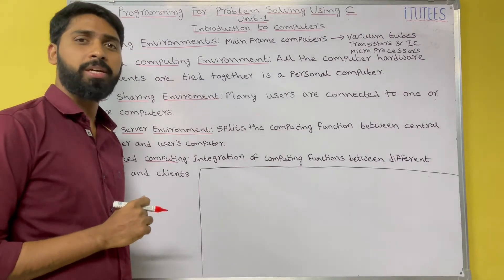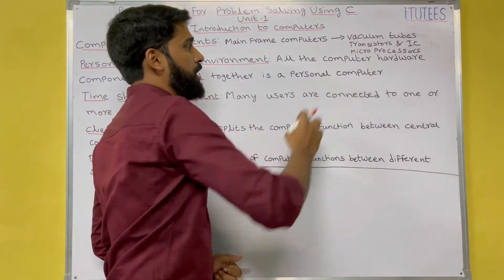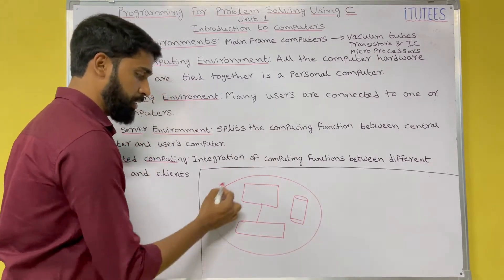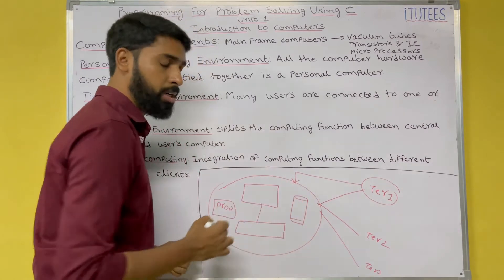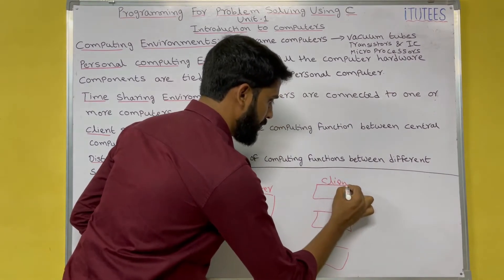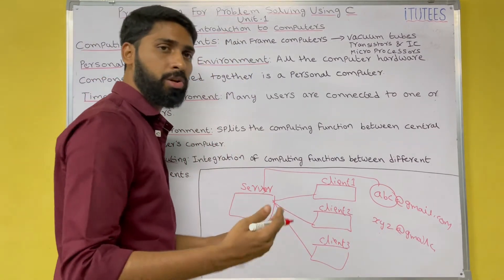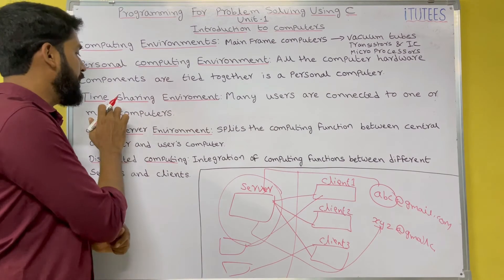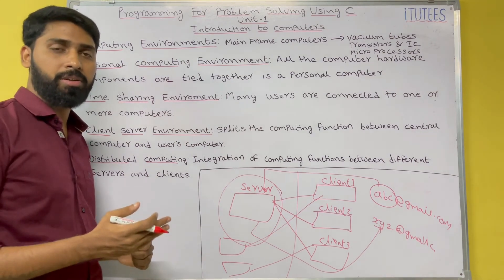Part - 2 Computing Environments (Programming for Problem Solving Using 'C')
Computing Environments (Programming for Problem Solving Using 'C')

UNIT I

Introduction to Computers: Creating and running Programs, Computer Numbering System, Storing Integers, Storing Real Numbers

Introduction to the C Language: Background, C Programs, Identifiers, Types, Variable, Constants, Input/output, Programming Examples, Scope, Storage Classes and Type Qualifiers.

Structure of a C Program: Expressions Precedence and Associativity, Side Effects, Evaluating Expressions, Type Conversion Statements, Simple Programs, Command Line Arguments.